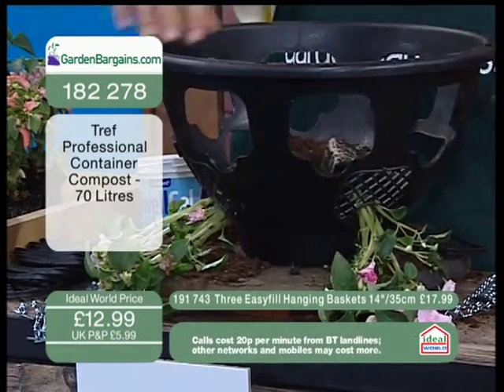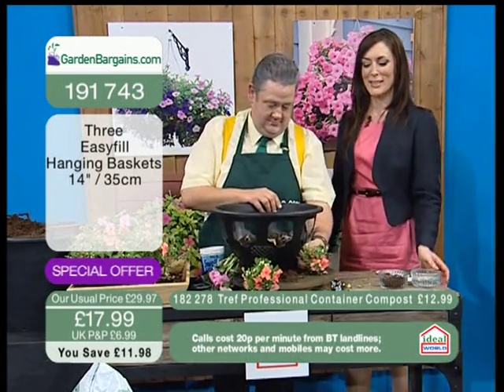Johnny Vegas - And another thing ...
Live stream from Johnny Vegas show at IMF from 11th July 2011 "And another thing..." through "Ideal World" shopping channel.